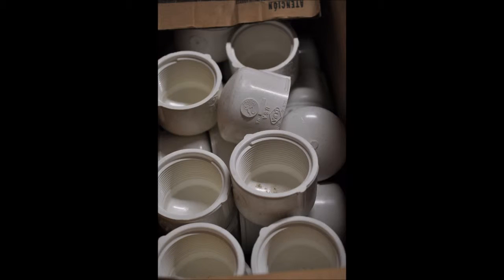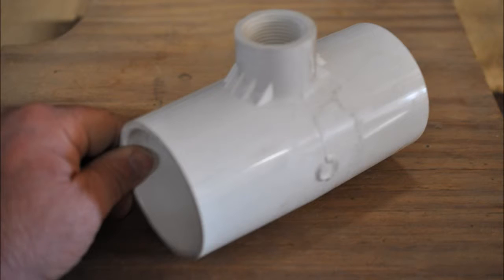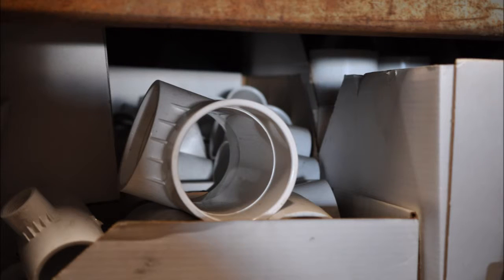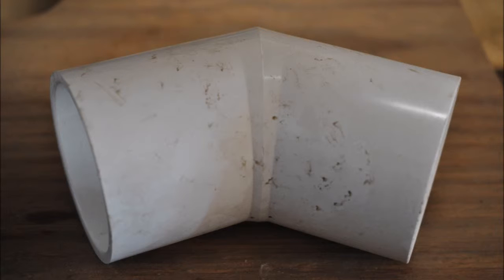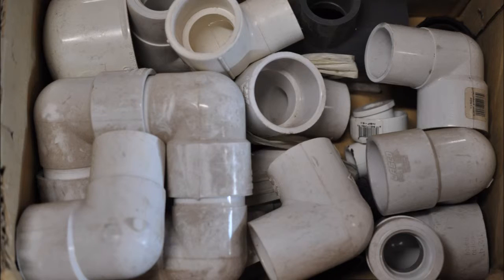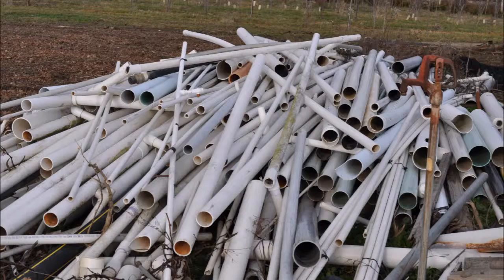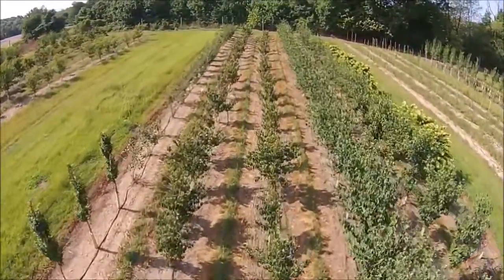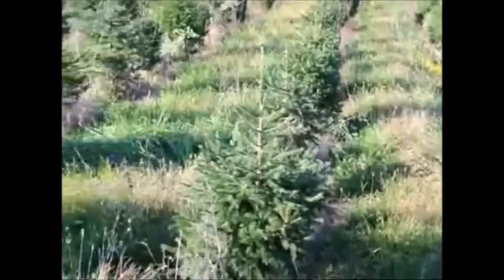Barter Using Your Surplus PVC Parts and Pipe